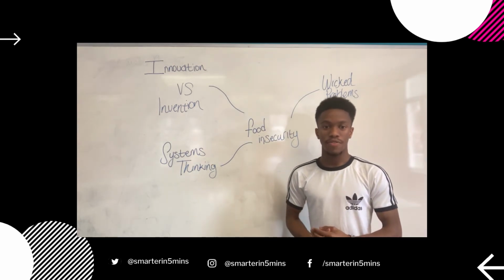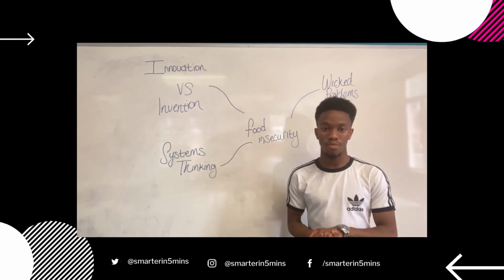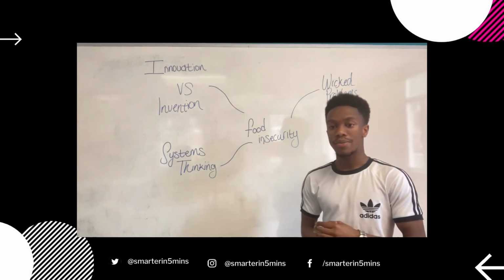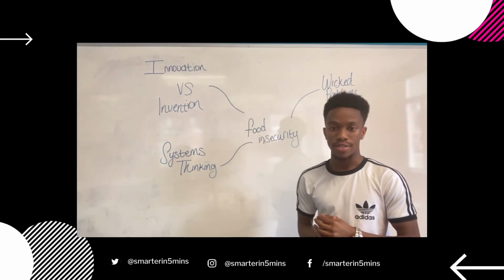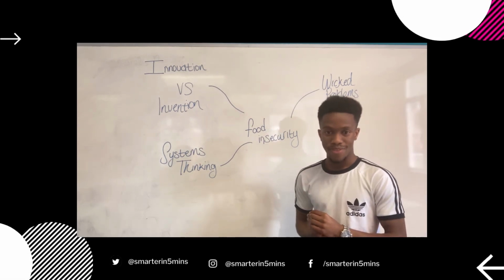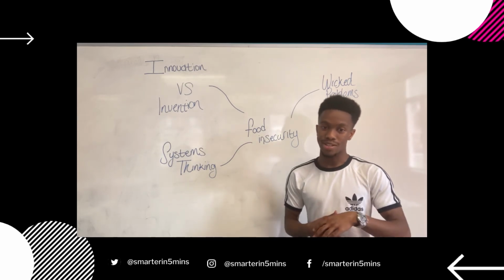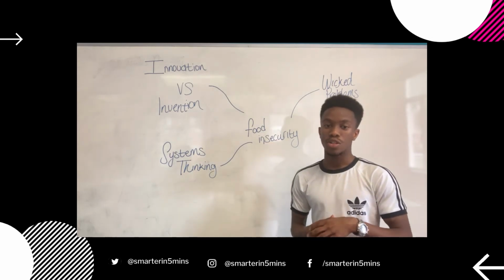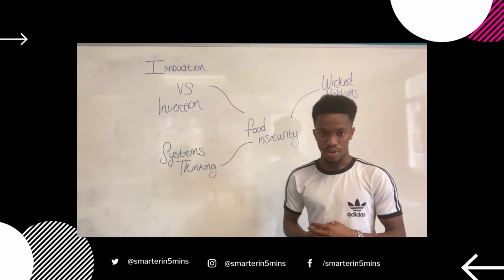An overview on Innovation, Invention, Types of Innovation, System Thinking & Wicked Problems.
Hey Viewer, Let’s help you get a little bit smarter in 5 minutes.

Here’s an overview on Innovation, Invention, Types of Innovation, System Thinking & Wicked Problems in regards to the topic of Food Security/Insecurity.